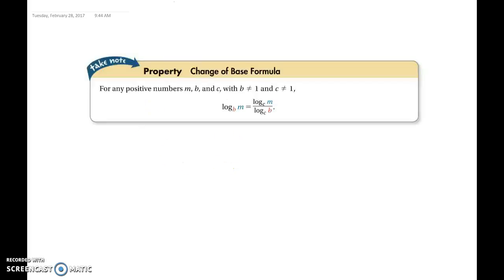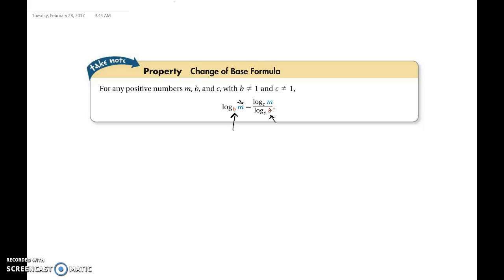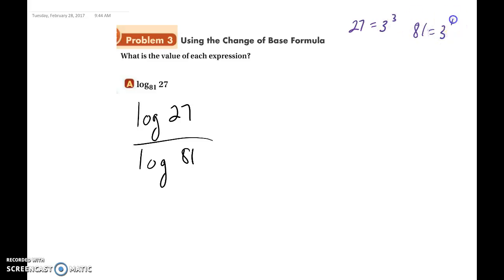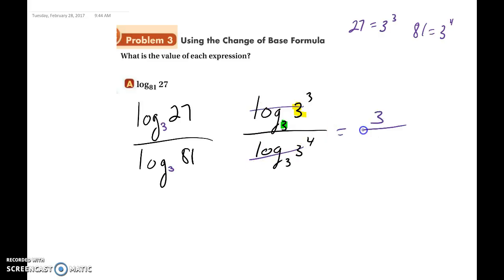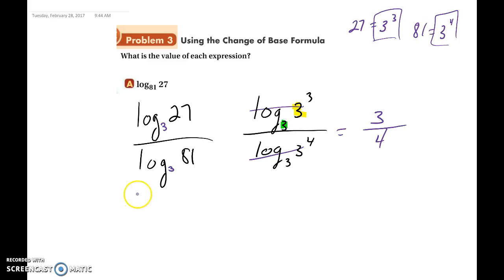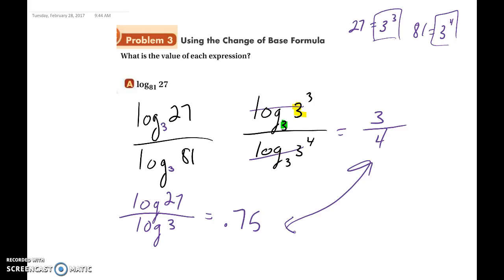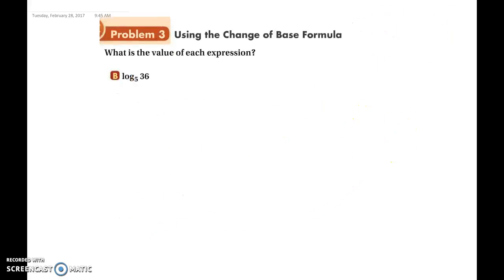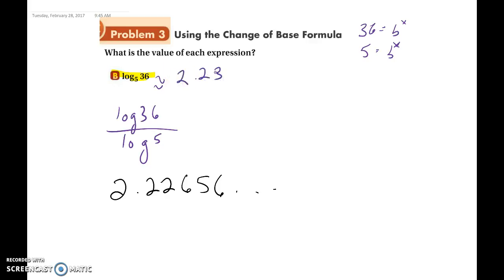A2 7.4.2 - Changing the base of Logarithms